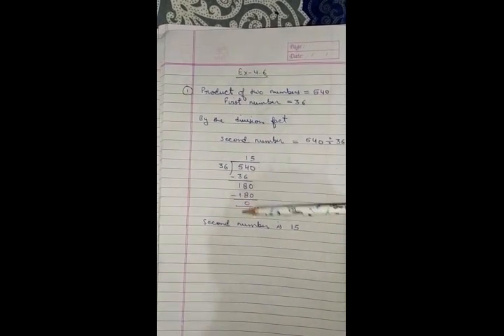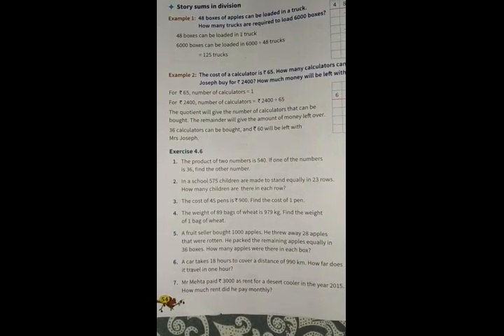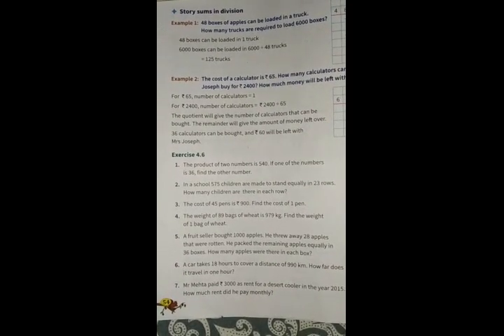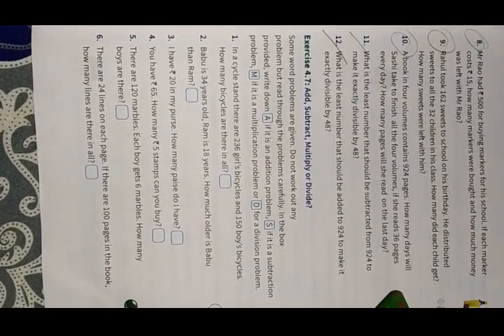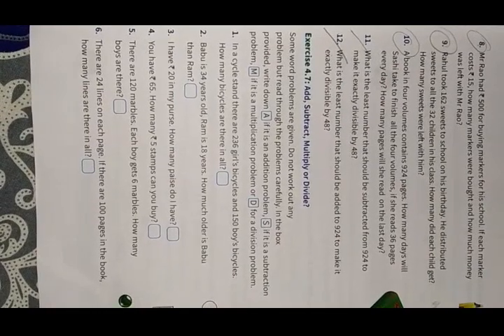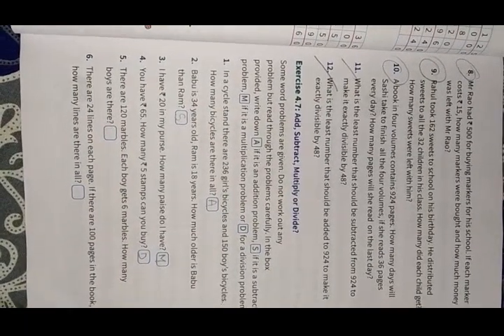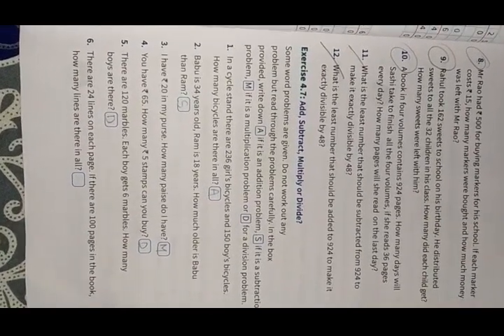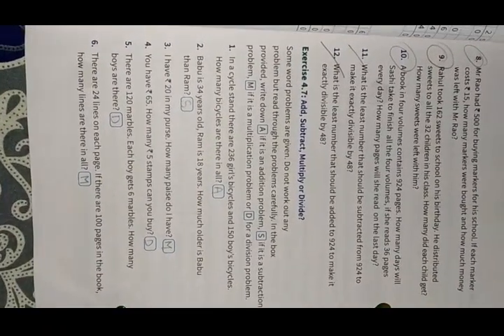Class IV Division part 3